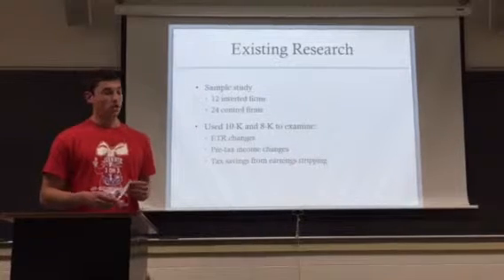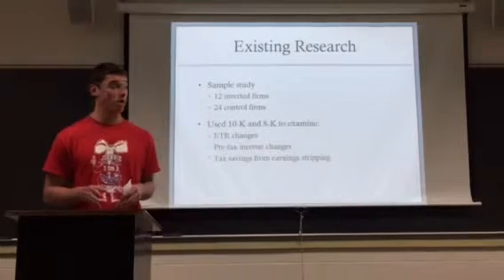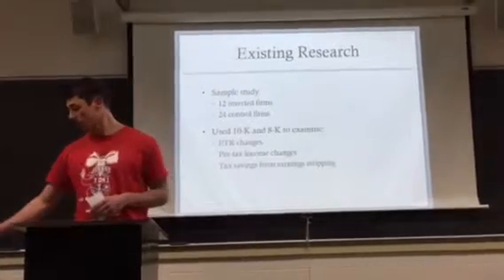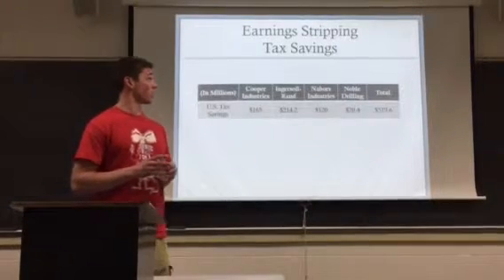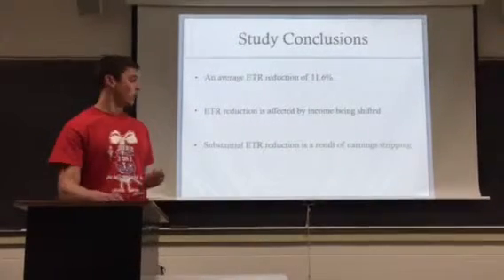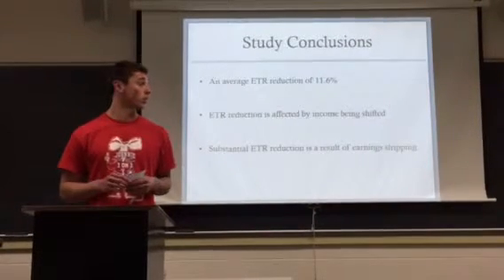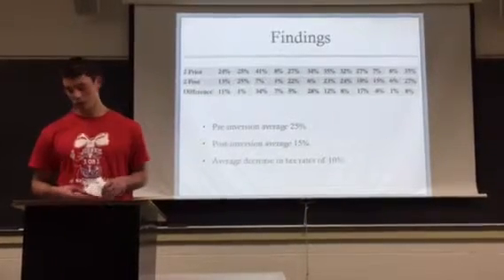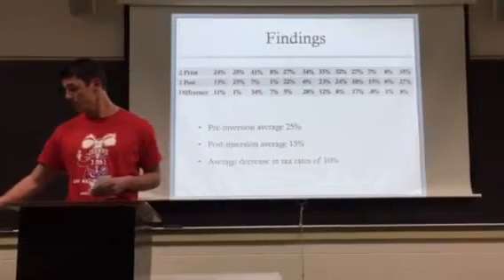Jake final capstone presentation